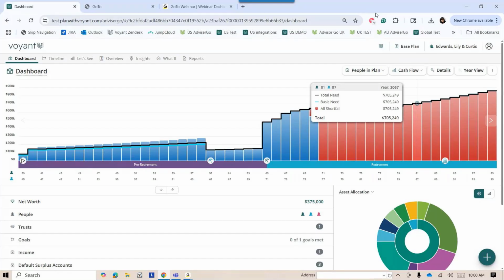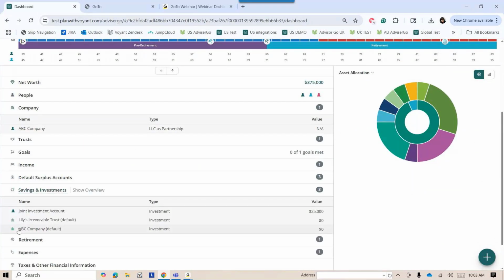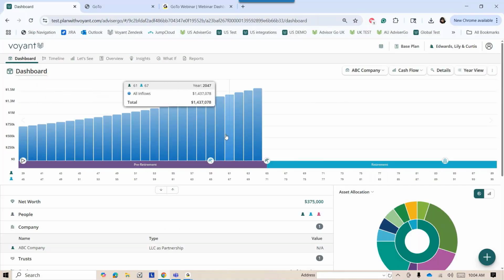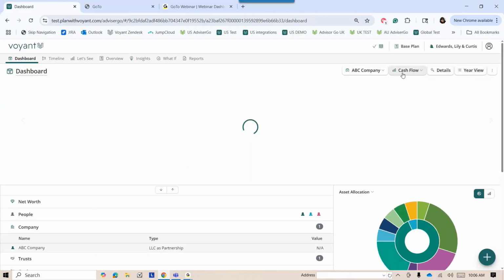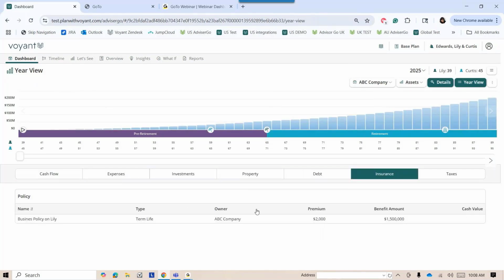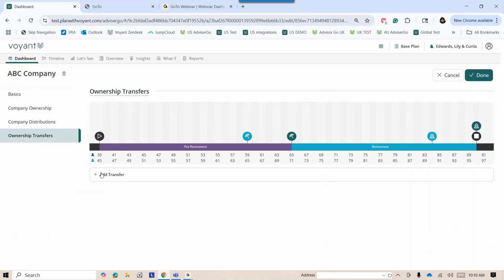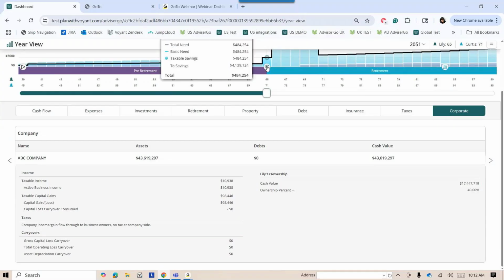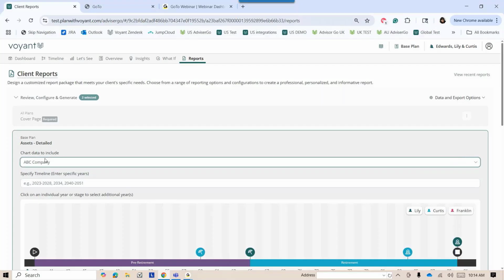Voyant Tutorial: Modeling a Business in a Client Financial Plan | Cash Flow, Dividends & Sale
In this training, we walk you through how to model a business in Voyant, step by step. Learn how to incorporate a company into your client’s financial plan, track revenue, dividends, assets, and model the sale of the business, all while linking cash flow back to the client’s personal plan.